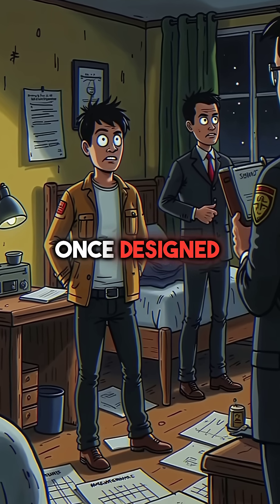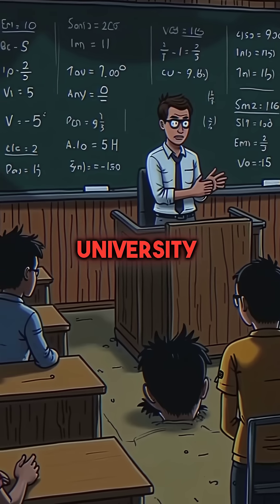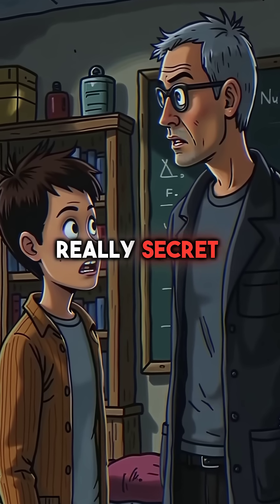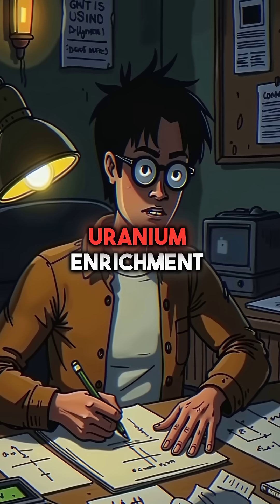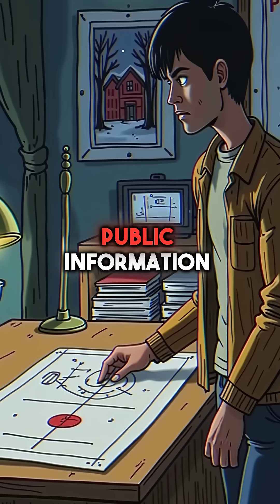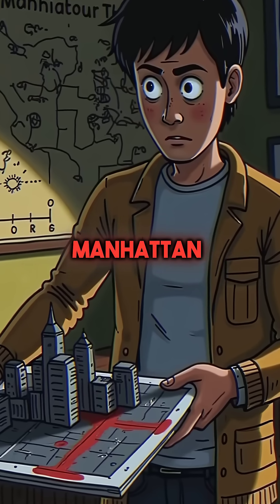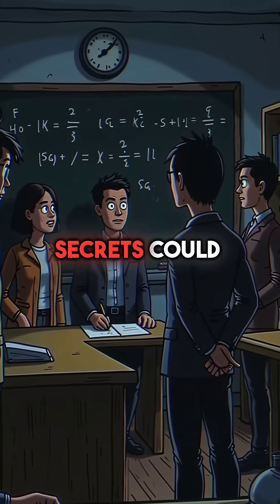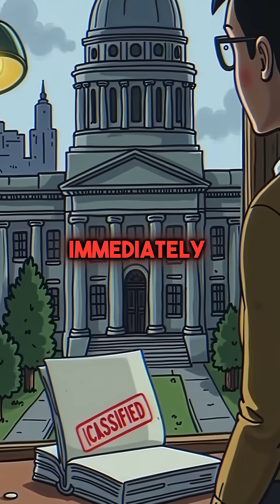College Student Designed Working Nuclear Bomb & FBI Showed Up at His Door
Student nearly got arrested for this crazy project